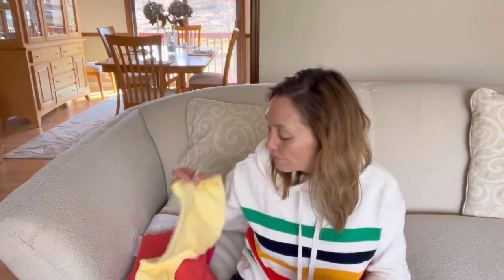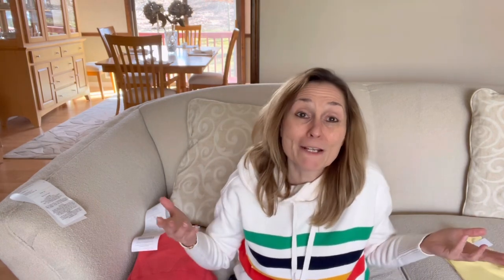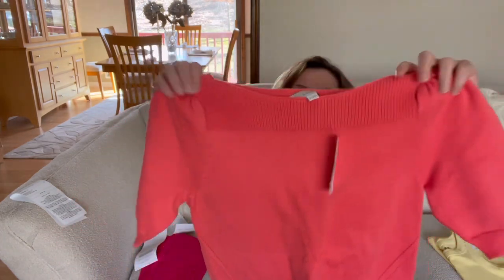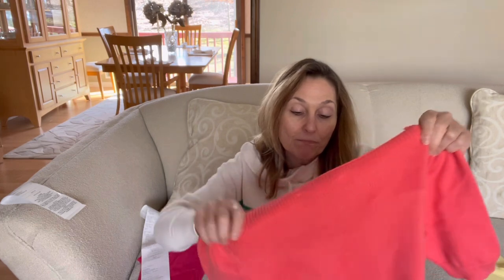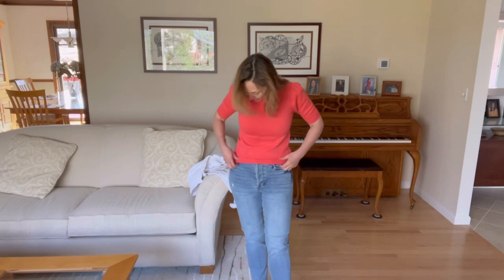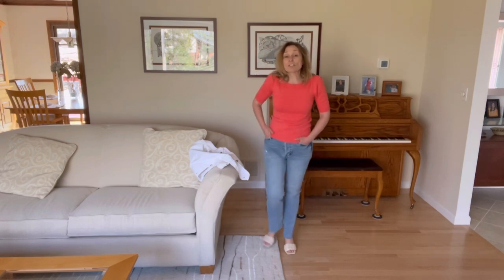Sharing a few purchases!